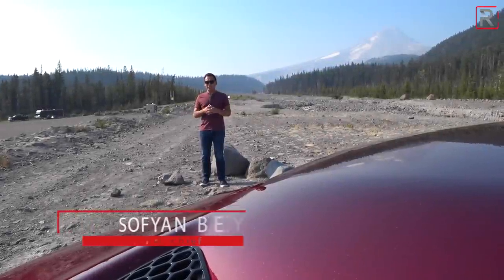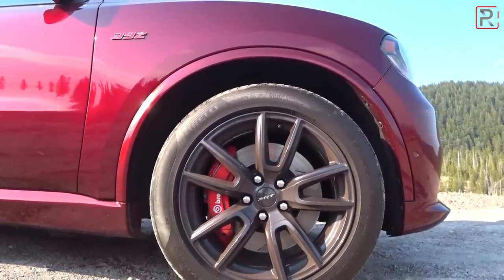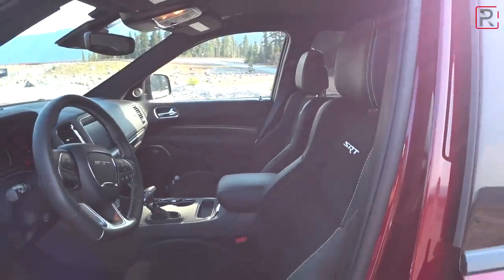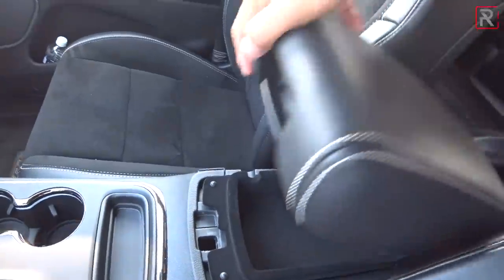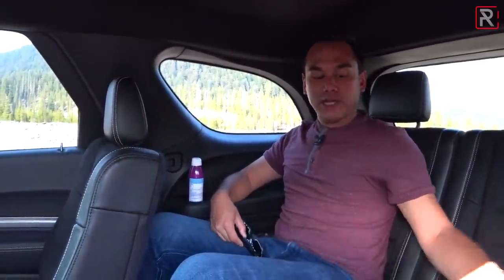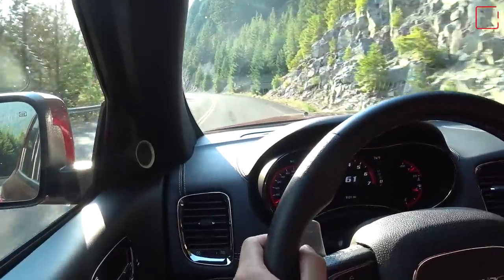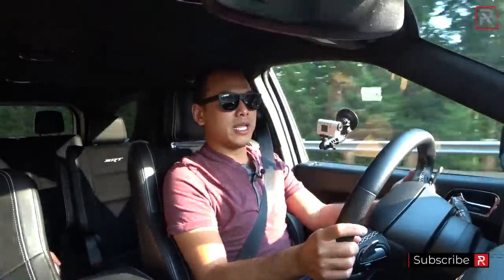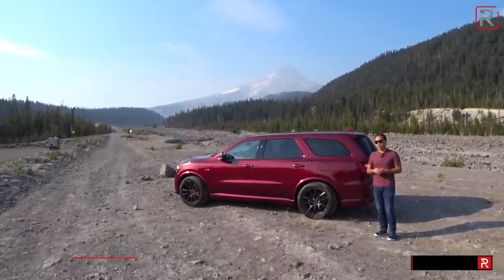2018 Dodge Durango SRT – The Ultimate Family Hauler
Previously, if you wanted a performance 7-seater SUV, your only option was German and it required you to spend over $100,000 dollars. Leave it to the folks at Mopar to introduce the ultimate Dodge Durango. This 2018 SRT model puts nearly 500 horsepower to all 4 wheels from the big 392 cubic inch Hemi V8 for a very reasonable $62,995. Just be prepared for some pretty high fuel bills.